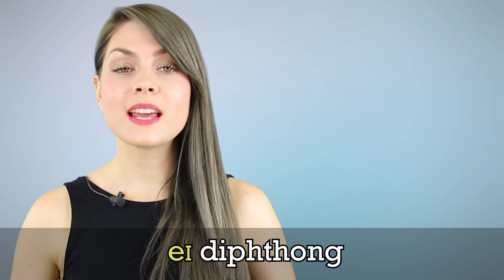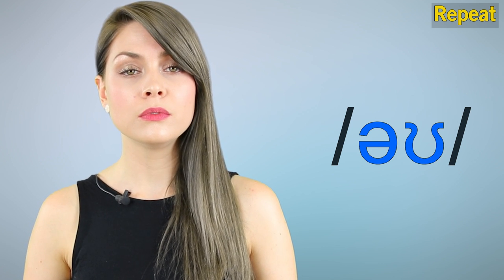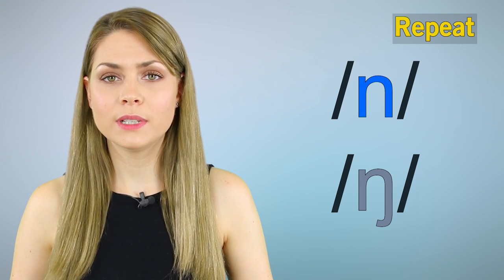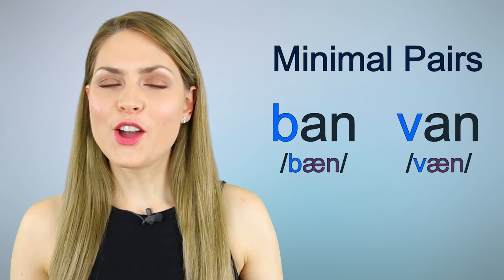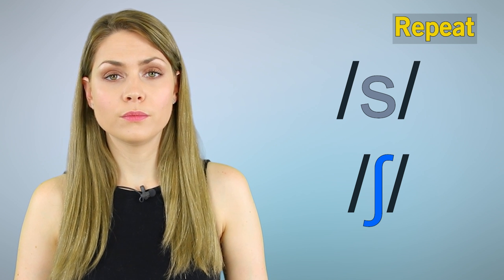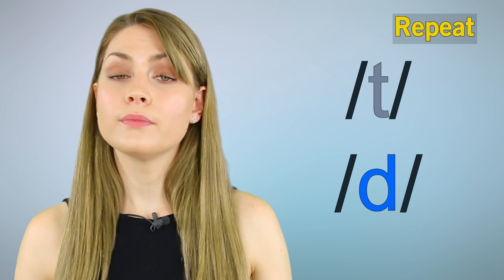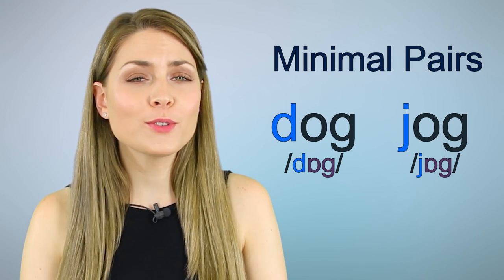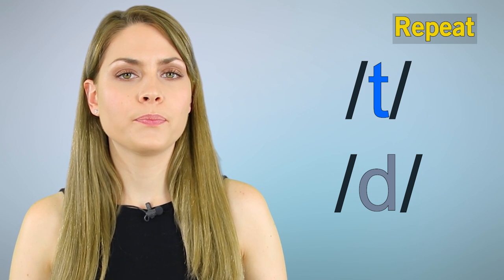27 English Vowel and Consonant Sound Pronunciation Lessons for Beginners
27 English Vowel and Consonant Sound Pronunciation Lessons for Beginners

Show Love and Support - Coffee For Teachers

⏱️ Timecodes ⏱️
0:00 Pronunciation Menu
0:10 /ɪ/ vs /iː/ | seat vs sit
3:28 /e/ vs /ɪ/ | bed vs bid
6:34 /e/ vs /eɪ/ | let vs late
9:55 /æ/ vs /ʌ/ | ran vs run
12:53 /əʊ/ vs /ɔː/ | so vs saw
16:18 /ɒ/ vs /əʊ/ | hop vs hope
19:26 /æ/ vs /e/ | bad vs bed
22:26 /ɑː/ vs /ɜː/ | Far vs fur
25:45 /b/ vs /p/ Consonant Sounds | bin vs pin
29:39 /n/ vs /ŋ/ Consonant Sounds | pin vs ping
33:18 /ʧ/ vs /t/ Consonant Sounds | chip vs tip
36:57 /f/ vs /v/ Consonant Sounds | fan vs van
40:44 /l/ vs /r/ Consonant Sounds | light vs right
44:23 /b/ vs /v/ Consonant Sounds | ban vs van
48:18 /s/ vs /ʃ/ Consonant Sounds | see vs she
52:08 /ð/ vs /z/ Consonant Sounds | then vs zen
56:04 /f/ vs /h/ Consonant Sounds | fat vs hat
59:59 /s/ vs /θ/ Consonant Sounds | sink vs think
1:04:00 Initial /k/ and /g/ Consonant Sounds | got vs cot
1:07:30 Initial /t/ and /d/ Consonant Sounds | den vs ten
1:11:43 /f/ and /θ/ Consonant Sounds | fin vs thin
1:15:34 /ʤ/ vs /z/ Consonant Sounds | jag vs zag
1:19:19 Initial /f/ vs /p/ Consonant Sounds | fan vs pan
1:23:00 /d/ vs /ʤ/ Consonant Sounds | dog vs jog
1:26:32 Final /k/ vs /g/ Consonant Sounds | back vs bag
1:29:49 Final /m/ vs /n/ Consonant Sounds | sun vs sum
1:33:30 Final /t/ vs /d/ Consonant Sounds | bat vs bad